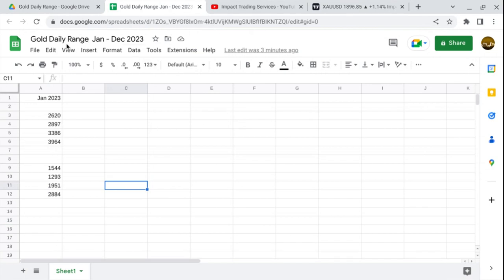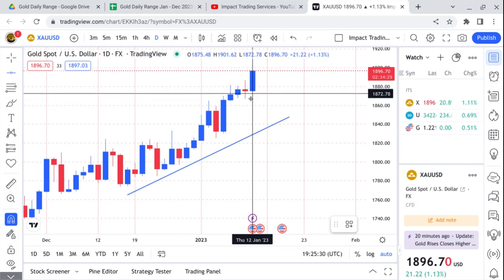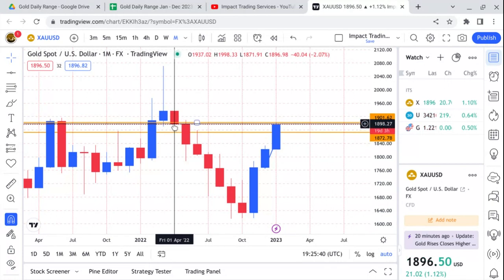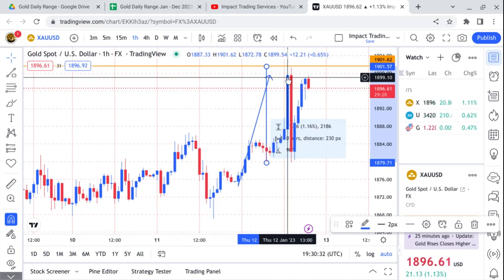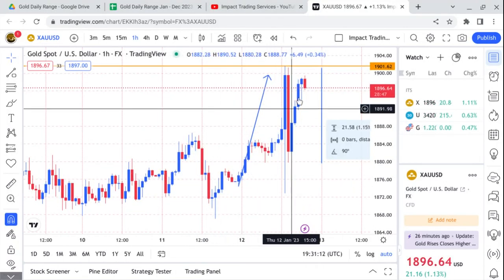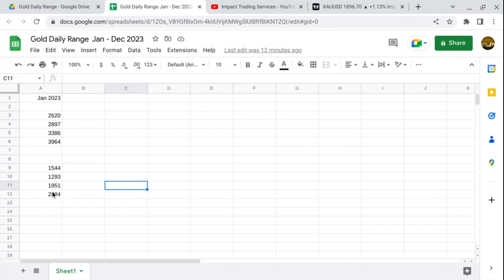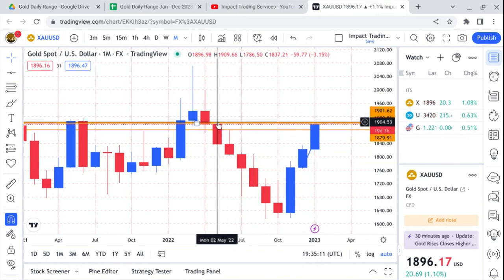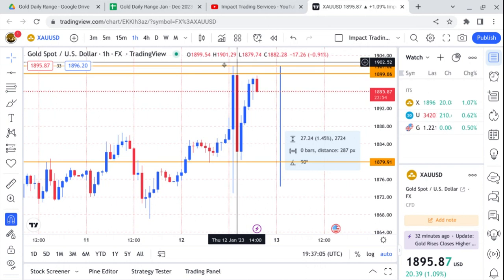IMTDS Daily Range Jan 12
Impact Trading Services Data Service:

Training Forex Traders how to use trends in data to book larger profits.
You will receive Monthly, Daily, Weekly, with Hourly Asian, London, NY session data, to plan larger profit moves with a degree of predictability that will give you an edge whether you are a position trader, swing trader, or an intra-day trader.